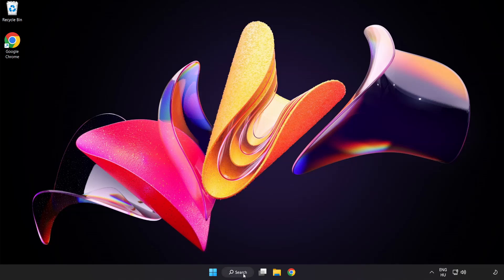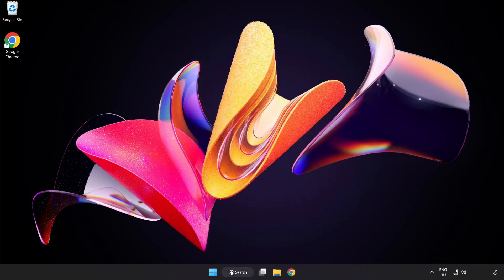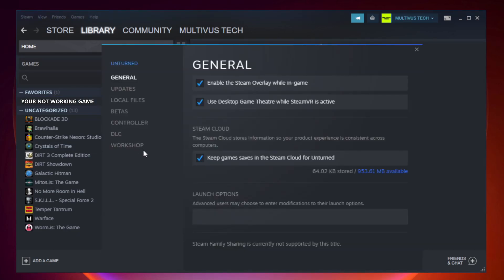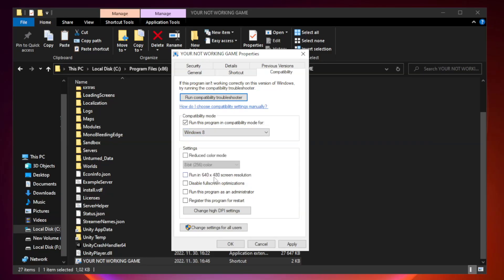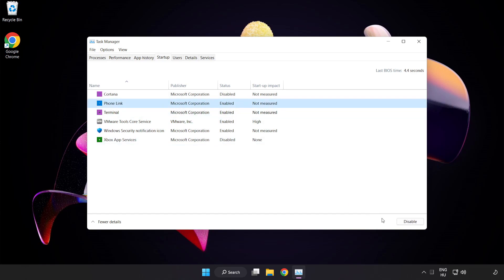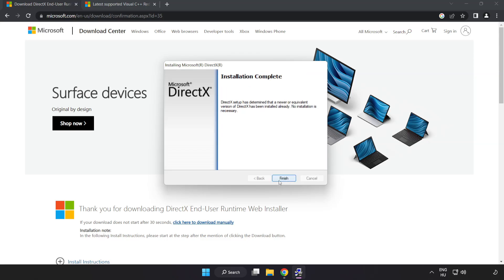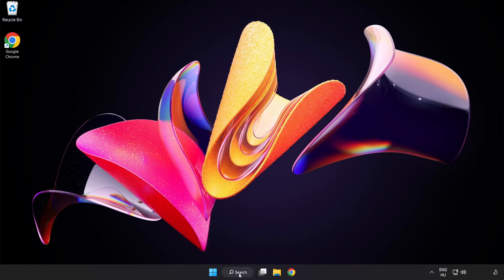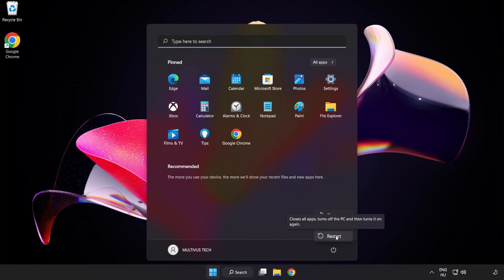How to FIX Bomb Rush Cyberfunk Black Screen!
I'm going to show How to FIX Bomb Rush Cyberfunk Black Screen Issue!